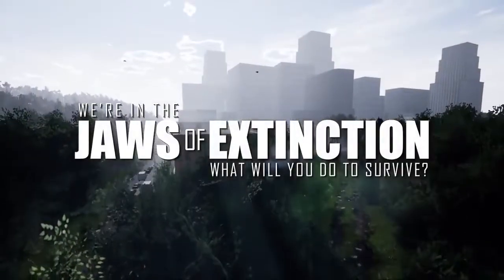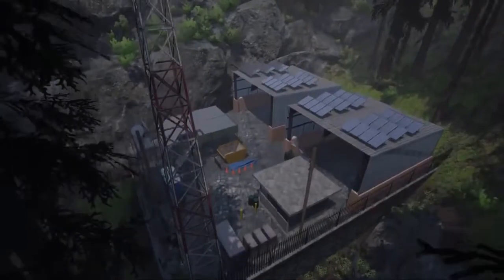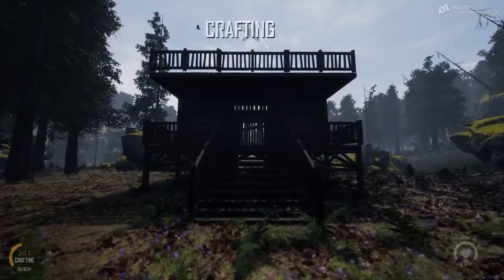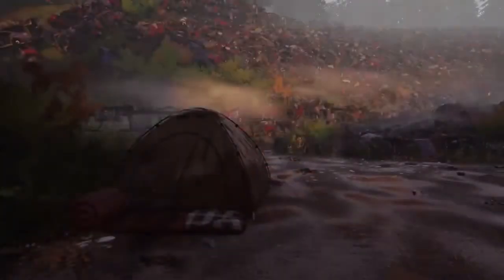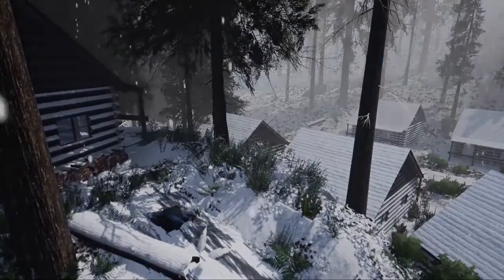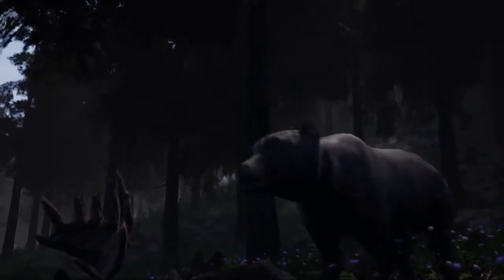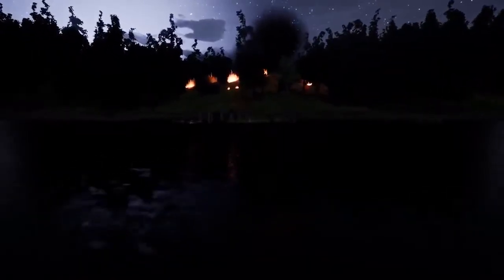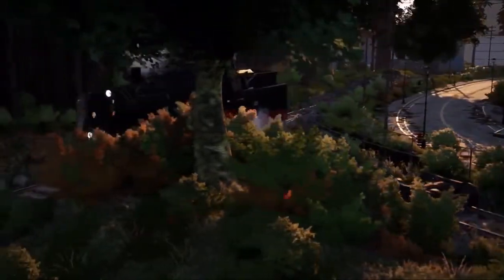Jaws of Extinction Official 5 Minute HD Gameplay Trailer New Open World Zombie Game 2018